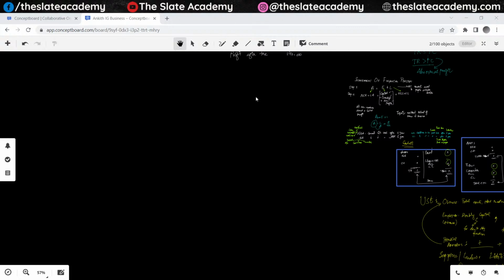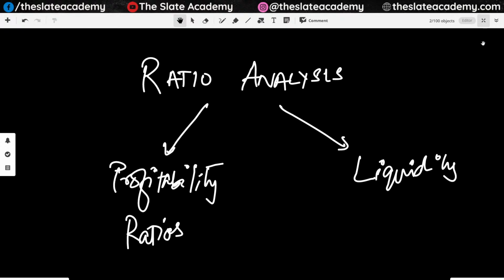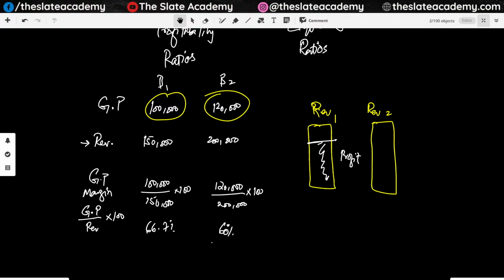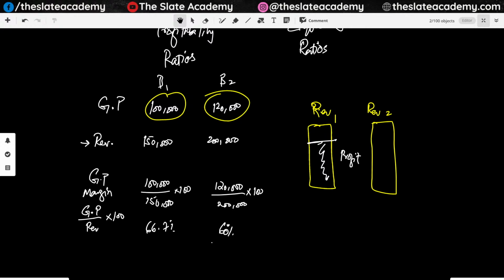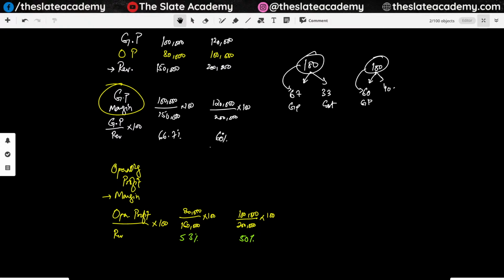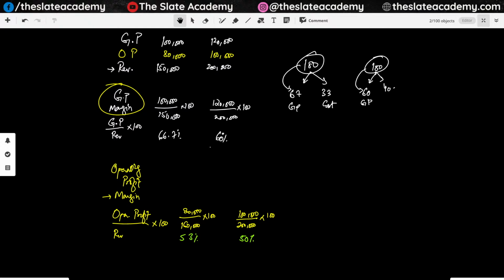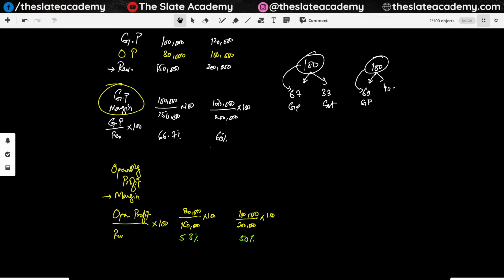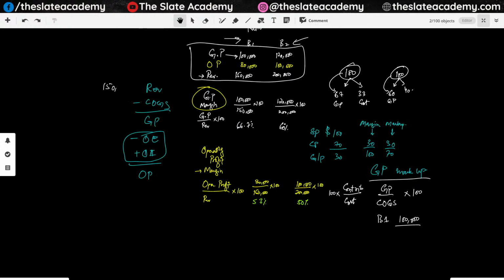Profitability Ratios IGCSE Business 17 08 2022